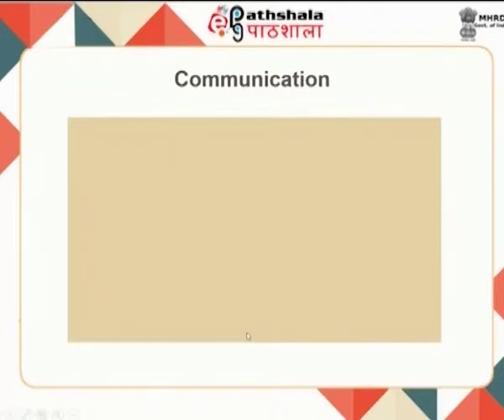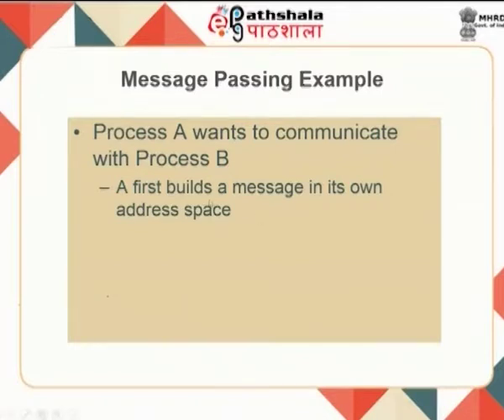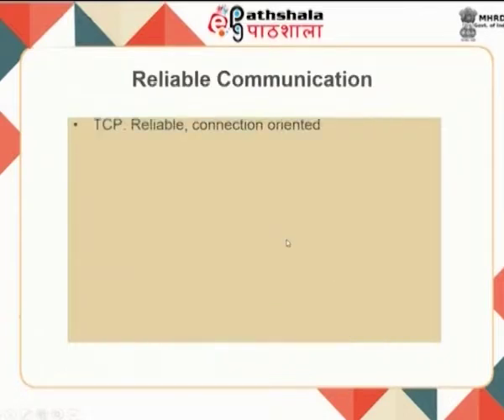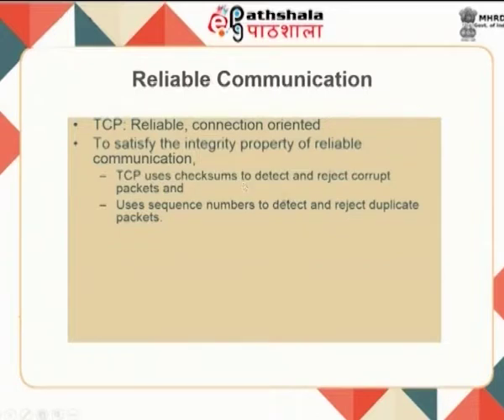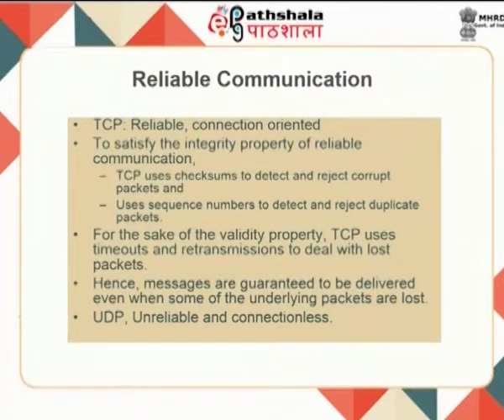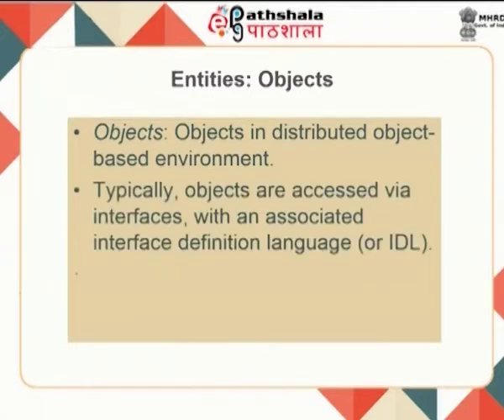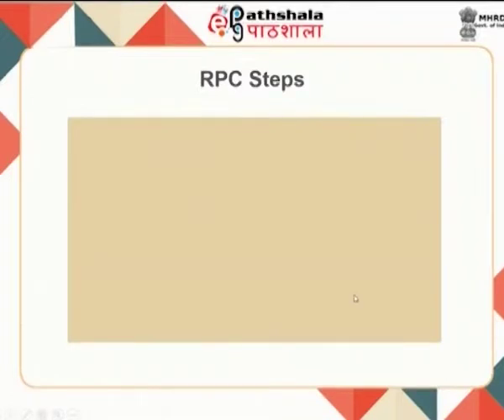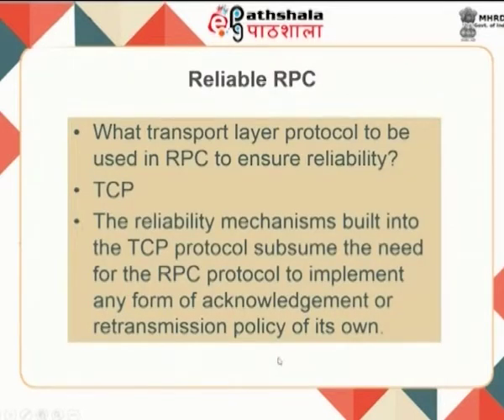Communication in Distributed Computing-I